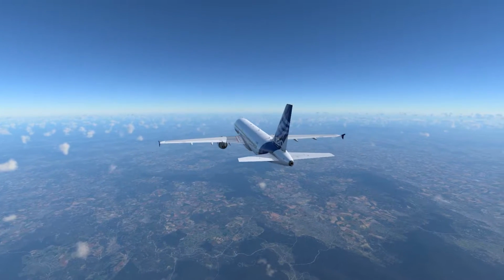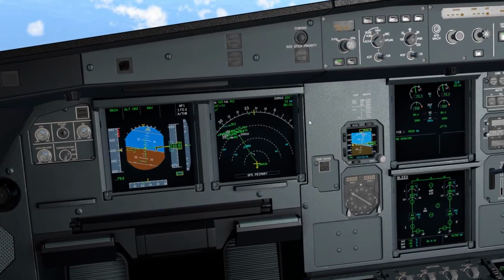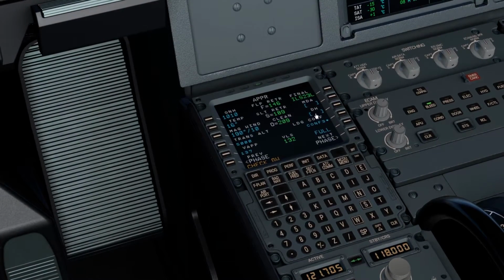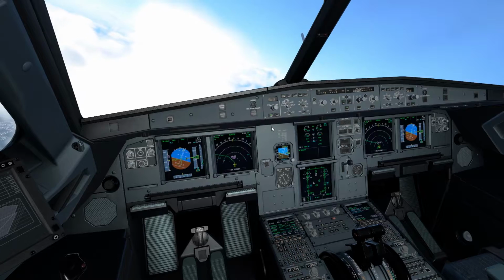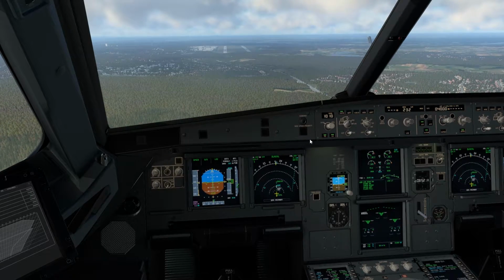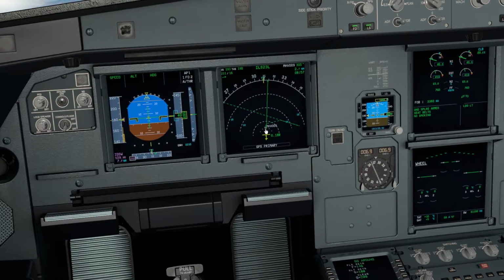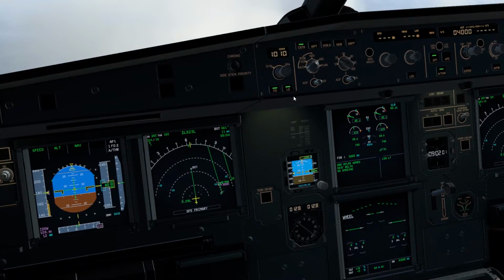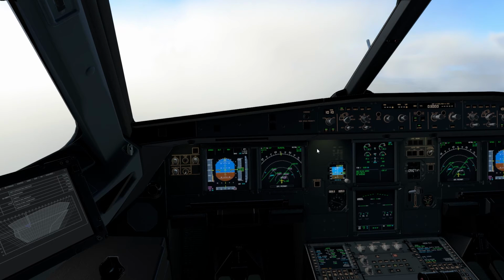How to Perform a Missed Approach with FlightFactor Airbus A320 Ultimate in X-Plane 12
This video explains how to perform a missed approach with FlightFactor Airbus A320 Ultimate in X-Plane 12

You can follow the link to download the Zibo Mod Boeing 737-800

Update the AIRAC Cycle for X-Plane 12 - How to Resolve NAVDATA Out of Date Issue for X-Plane 12